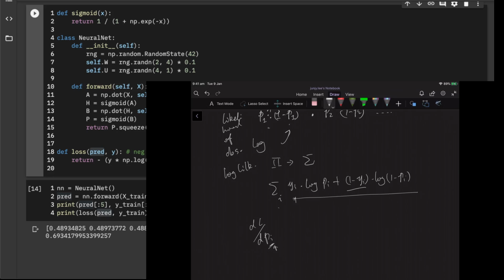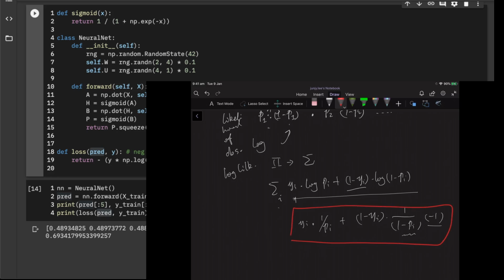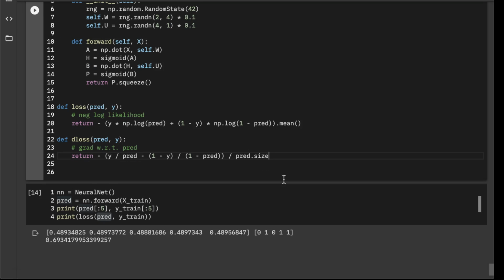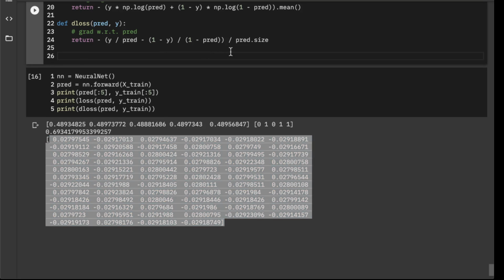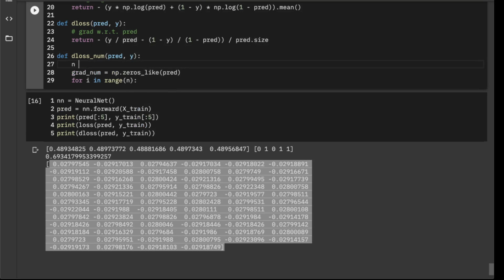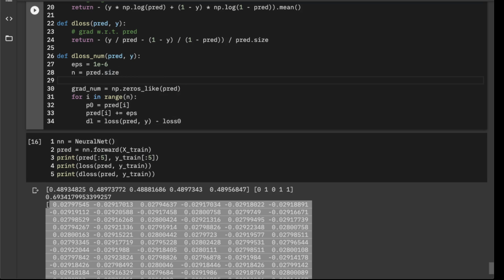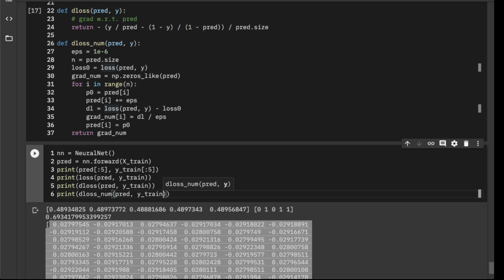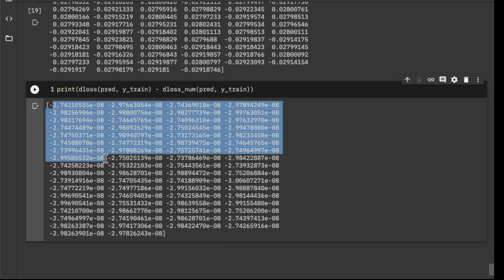ML.09.TUT.c Grad of Loss